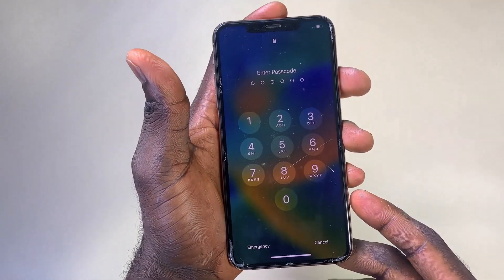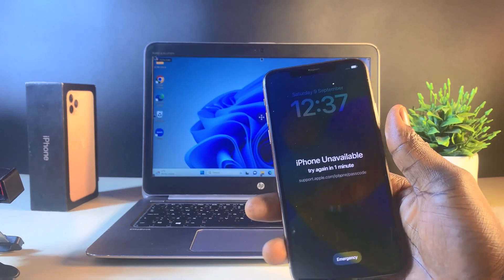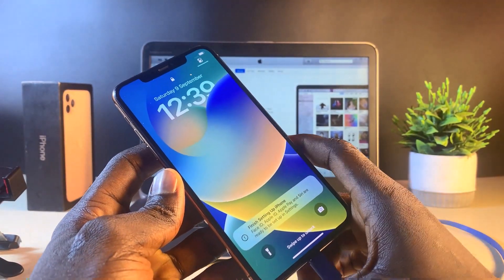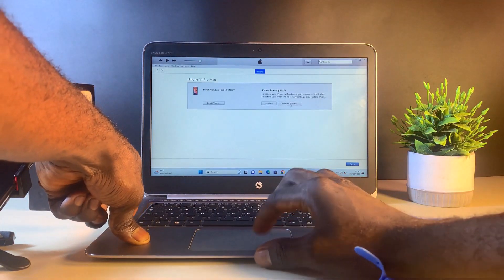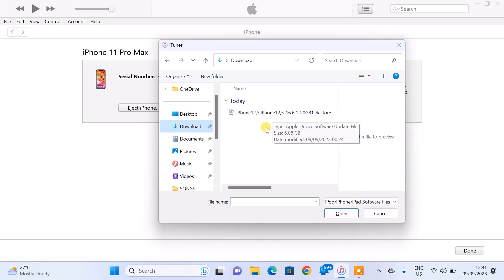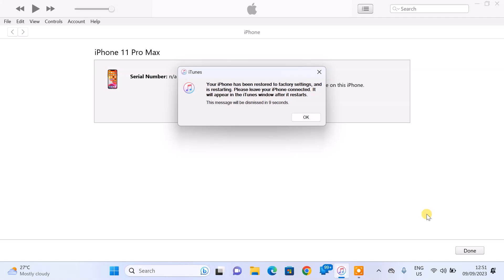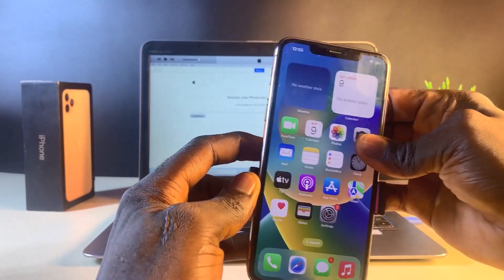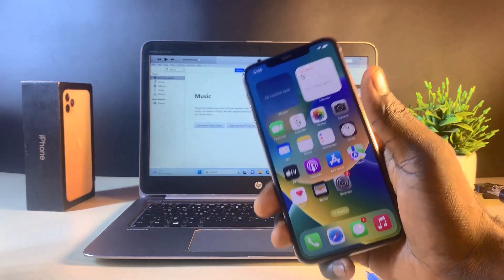How to Unlock iPhone without Passcode If Forgot passcode 2023 guild.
⚠ Important Notice:

1. Educational Purpose:
This video serves exclusively for educational purposes, demonstrating how users can regain access to their own devices when they've forgotten their passwords or when Face ID or Touch ID is not functioning.

2. Data Erasure by iTunes:
Please be aware that utilizing iTunes as demonstrated in this video will result in the complete erasure of all content and settings from the device. Ensure you have a backup of your data before proceeding.

3. Data Restoration:
If you have previously stored backups in iCloud or on your computer, the process of unlocking your device using iTunes does not mean permanent data loss. You can easily restore your device to its previous state by accessing these backups after successfully unlocking your iPhone.

Your understanding and adherence to these guidelines are essential for a seamless and secure device unlocking process.

ABOUT THIS VIDEO:
Unlocking an iPhone without the passcode can be a daunting task, but if you've forgotten your passcode, using iTunes is one of the most effective methods to regain access to your device. Here's a step-by-step guide on how to unlock your iPhone using iTunes when you've forgotten your passcode:

This process will erase all data on your iPhone, so ensure you have a backup if possible.

Step 1: Prepare Your Computer
- You will need a computer (Mac or Windows) with iTunes installed. If you don't have iTunes, download and install it from the official Apple website.

Step 2: Connect Your iPhone to the Computer
- Use a USB cable to connect your locked iPhone to the computer. If you've previously connected your iPhone to this computer and trusted it, iTunes should automatically recognize your device.

Step 3: Put Your iPhone into Recovery Mode
- The steps to enter Recovery Mode vary depending on your iPhone model:
  - For iPhone 8 and later models: Press and quickly release the Volume Up button, then press and quickly release the Volume Down button. Finally, press and hold the Side (or Top) button until you see the recovery mode screen.
  - For iPhone 7 and 7 Plus: Press and hold the Volume Down and Sleep/Wake (Top) buttons simultaneously until you see the recovery mode screen.
  - For iPhone 6s and earlier models: Press and hold the Home and Sleep/Wake (Top) buttons simultaneously until you see the recovery mode screen.

Step 4: Restore Your iPhone
- In iTunes, you should see a message indicating that there is a problem with your iPhone and it needs to be restored. Click the "Restore" button to proceed.

Step 5: Wait for the Process to Complete
- iTunes will download the latest iOS firmware for your device and then restore it. This process may take some time, so be patient and keep your device connected to the computer.

Step 6: Set Up Your iPhone
- Once the restore is complete, your iPhone will restart and display the "Hello" screen. Follow the on-screen instructions to set up your device. You can restore your data from a backup if you have one.

Step 7: Restore Data from Backup (Optional)
- If you had a backup before performing this process, you can choose to restore your data during the setup process. This will help you recover your contacts, photos, apps, and more.